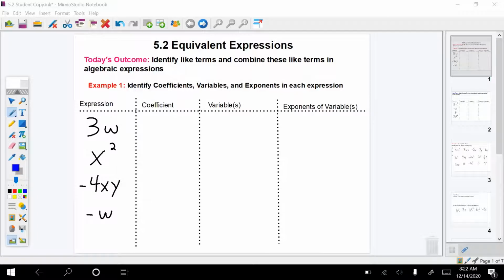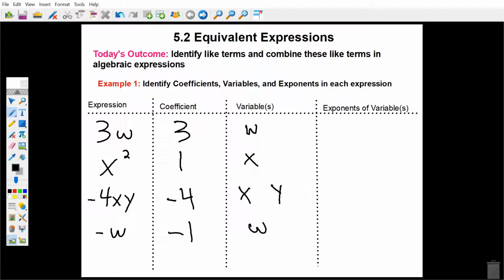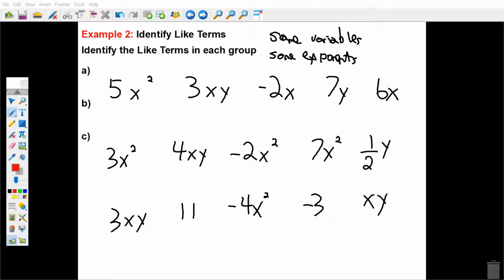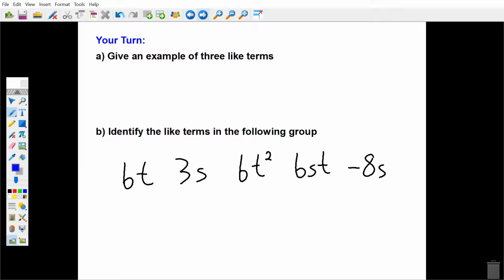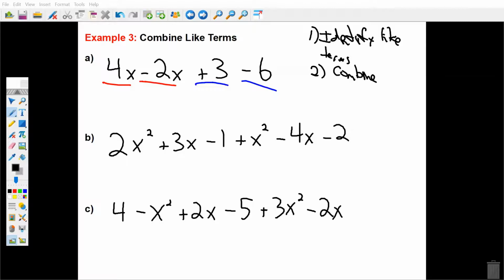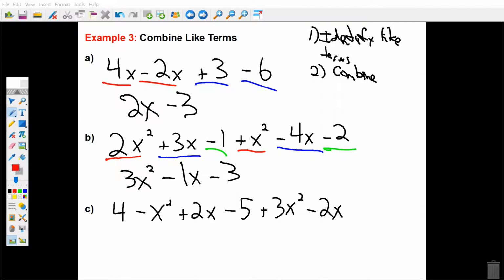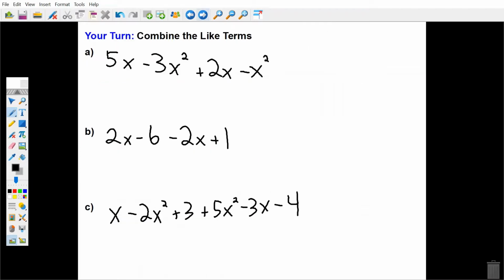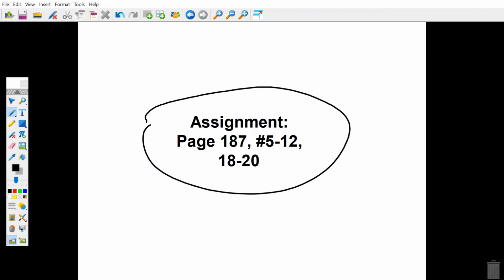5.2 Equivalent Expressions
The following video is for Math 9 Students on Equivalent Expression. The main goal of this lesson is to identify and combine like terms.